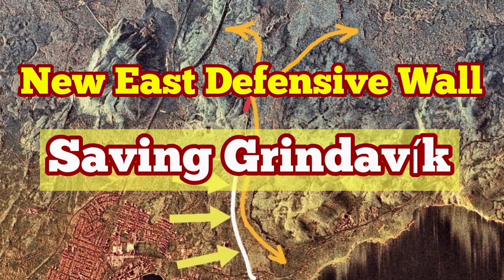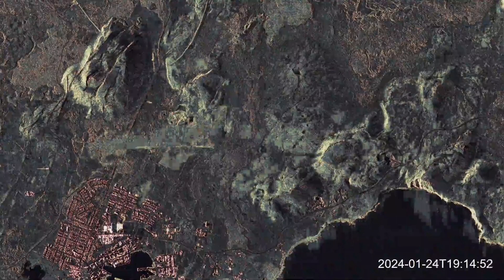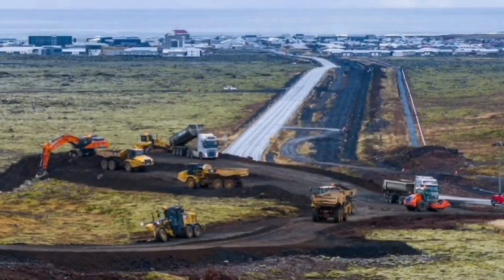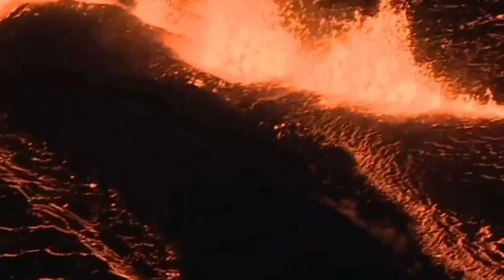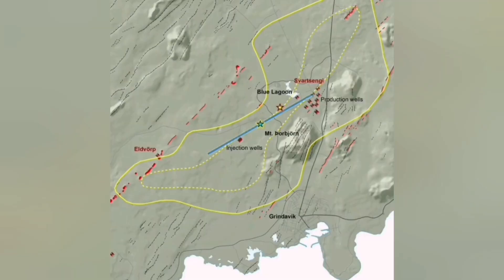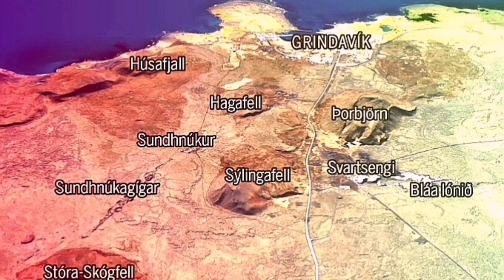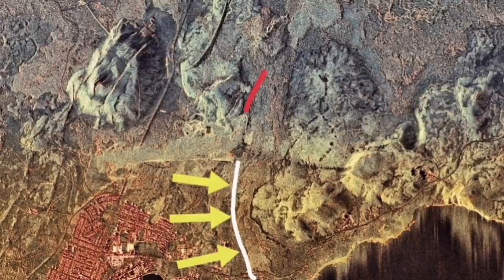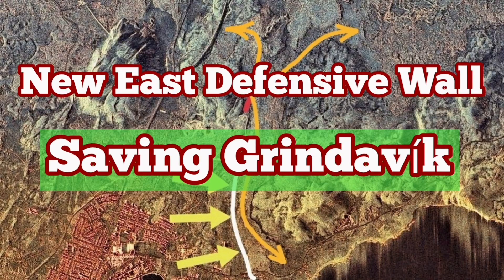Saving Grindavík: New Eastern Lava Defensive Wall, Iceland Hagafell Fissure Volcano Eruption